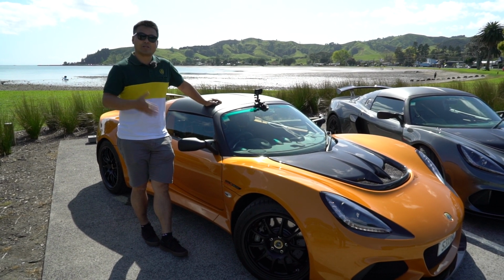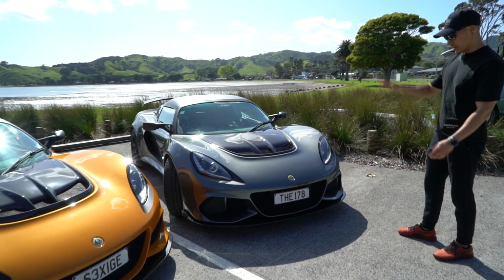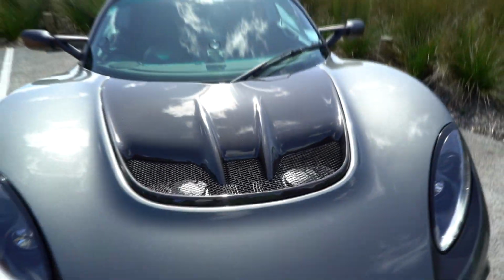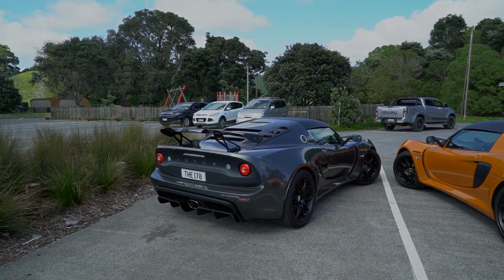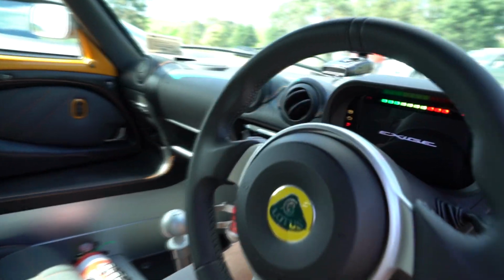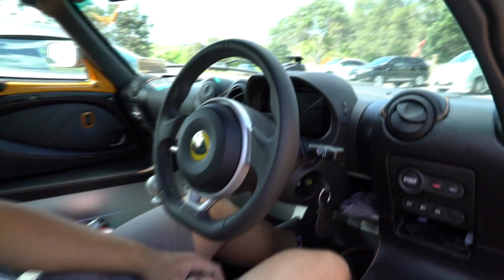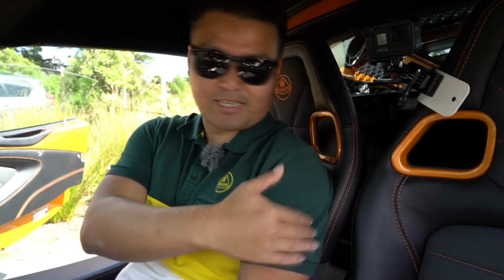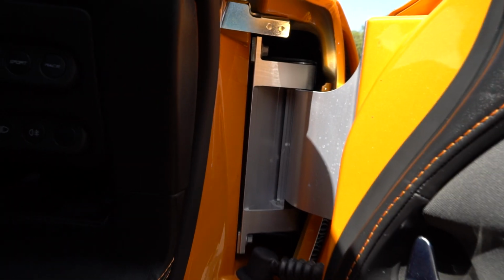Lotus Exige 390 and 420 Full Review Part 1 - Race Cars for the Road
We're reviewing the fastest cars we've ever owned, the very focused and quick Lotus Exige 390 and 420 Final Editions. These are some of the most extreme and focused road cars you can buy, basically race cars with number plates and warranties!

Enjoy part 1 of the review where we take a look at the exterior and interior. Next video will be the all important driving tests.